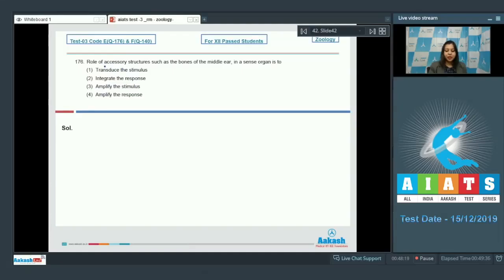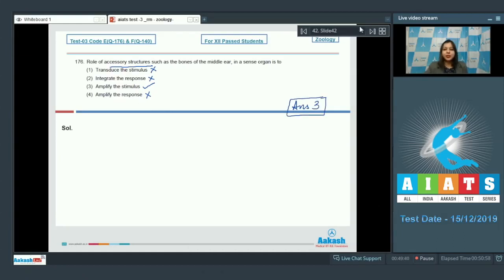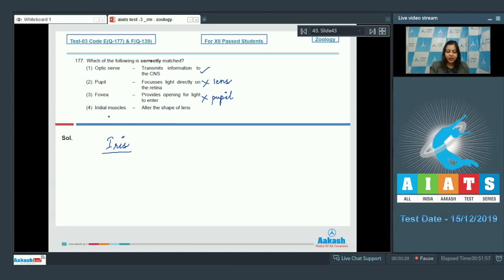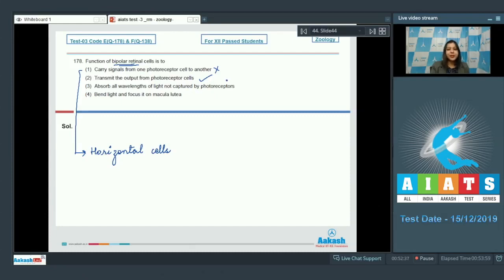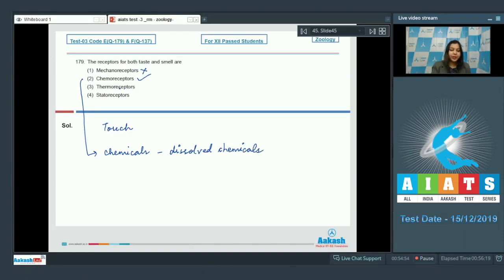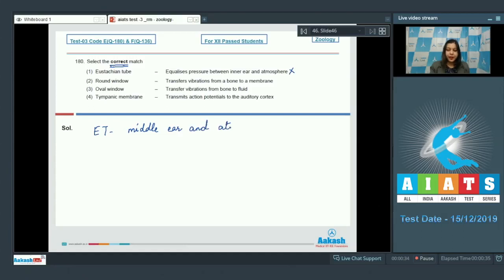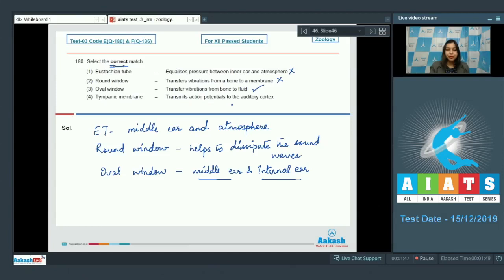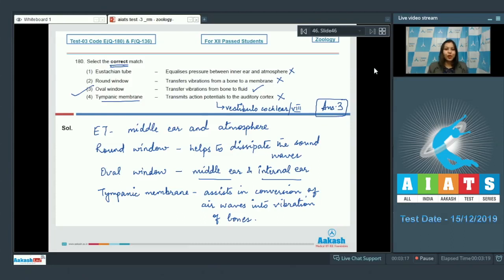AIATS TEST 03 Code E F For XII Passed Students ZOOLOGY MEDICAL 2020RM Q176 to 180